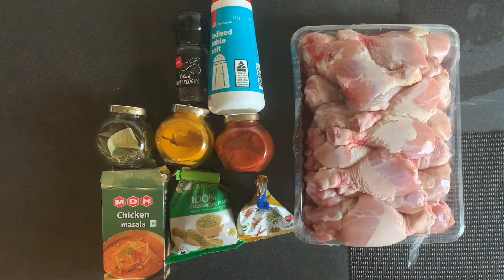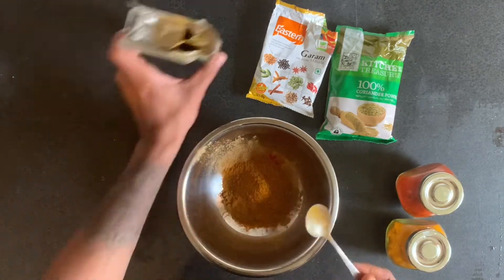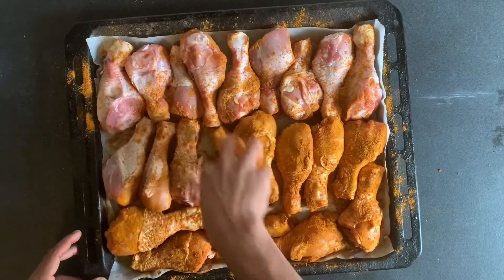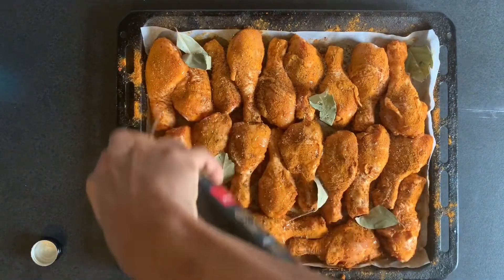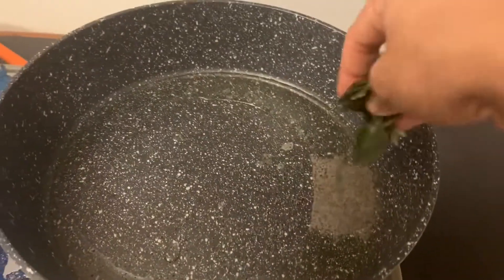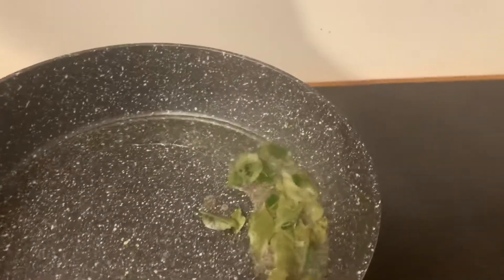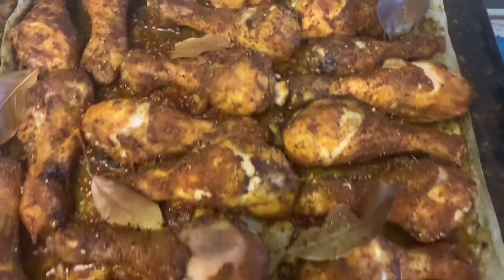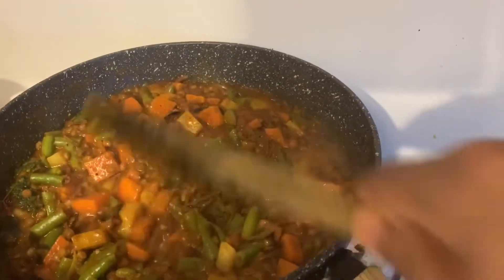Vlog #3 - What I have in my Meal Prep 🤤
Today I’m showing you how I do my Mela Prep which helps me manage my food intake. I usually cook quick and easy meals and for the recipes I’m setting up a website so you guys can check it out and try it yourself.

I’ll post the website on my Instagram once it’s up and running and do drop me your suggestions in the comment section below as I personally respond to all the comments as I read through it.

Thank you for your support and looking forward to sharing more stuffs that I do with you guys.

Insta, Fb and Twitter : @crunchwork